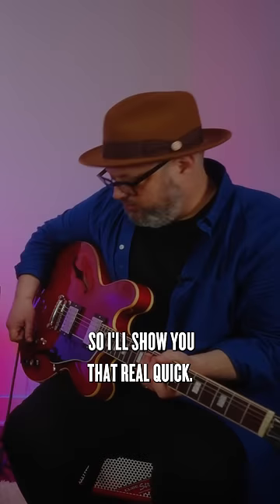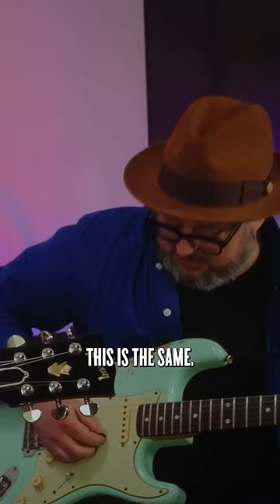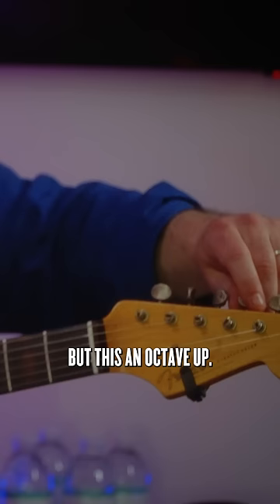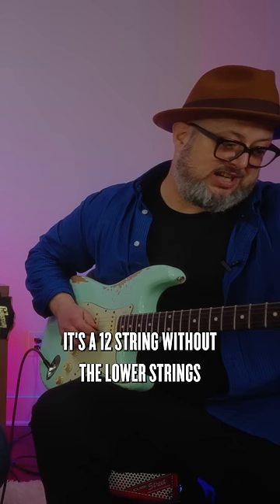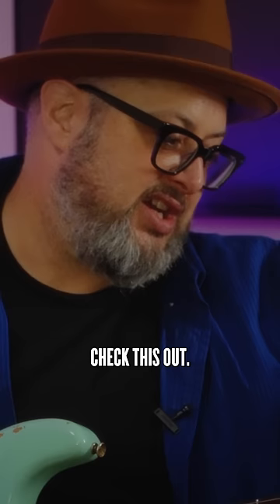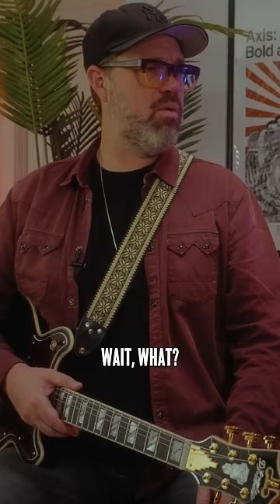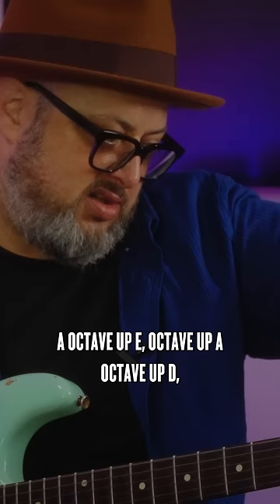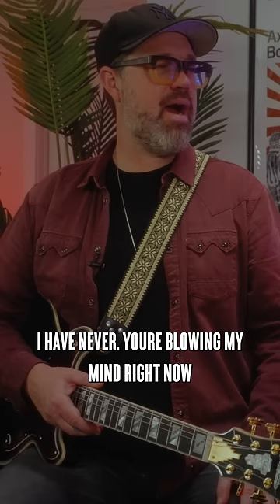The MAGIC of Nashville tuning feat @kirkfletcher2845 & @EricKrasnoOfficial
Kirk Fletcher